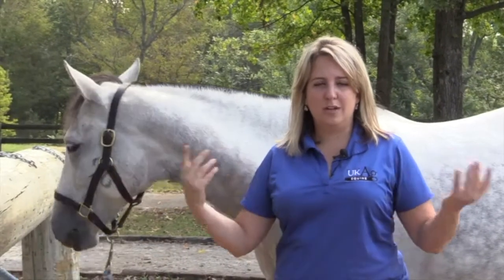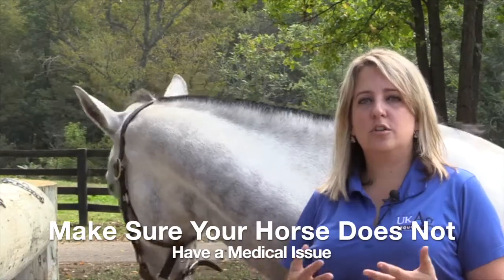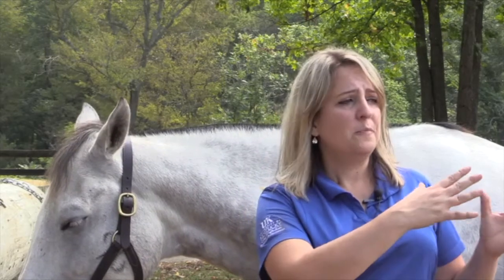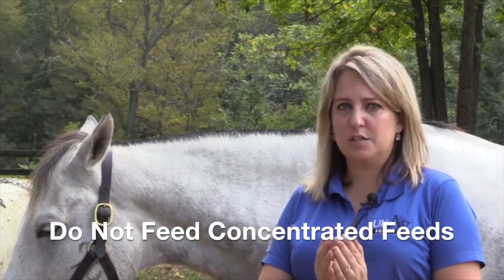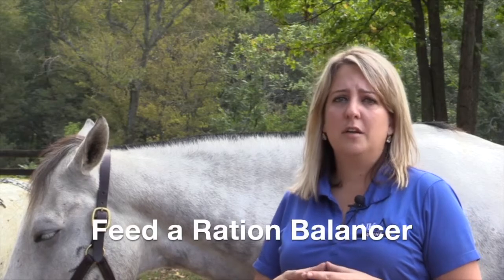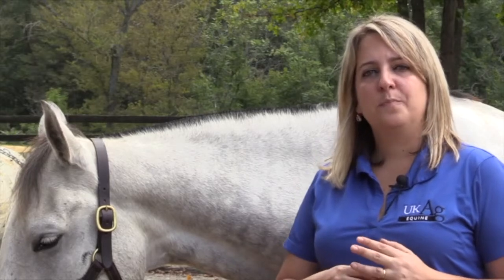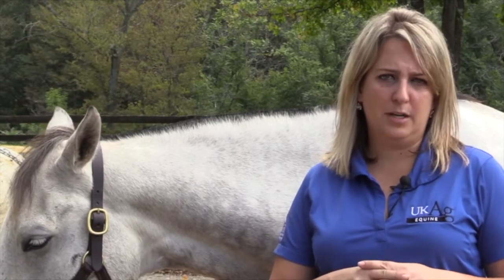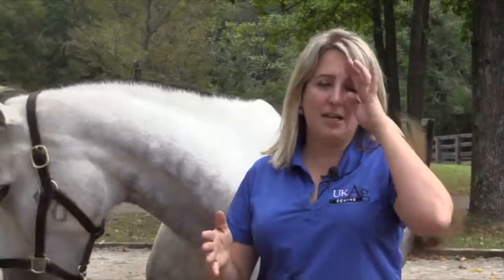Kentucky 4-H Horse Program Presents: How to Help Your Horse Lose Weight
In this video, Dr. Fernanda Camargo, Equine Extension Professor at the University of Kentucky, will describe how to help your horse lose weight.

How to help your horse lose weight:
Make Sure There is No Medical Issue
Have a Veterinarian Evaluate Your Horse
Decrease Caloric Intake and Increase Caloric Expenditure
Remove the Horse from Pasture
Feed Mature Hay
Do Not Feed Concentrate Feeds
Feed a Ration Balancer
Put the Horse on a Dry Lot
Increase the Amount of Exercise
Use a Grazing Muzzle
Use a Slow Feeding Hay Net

*Make all changes gradually*